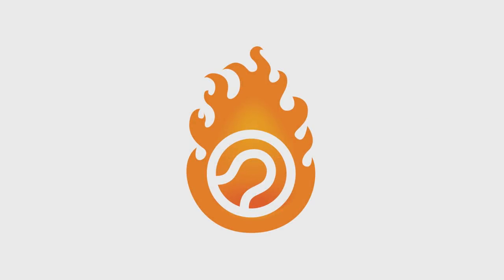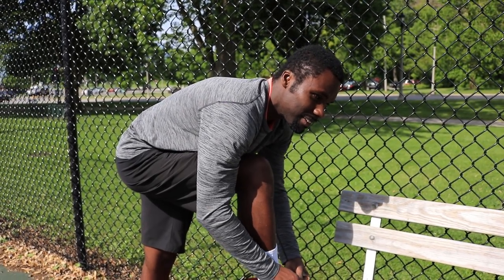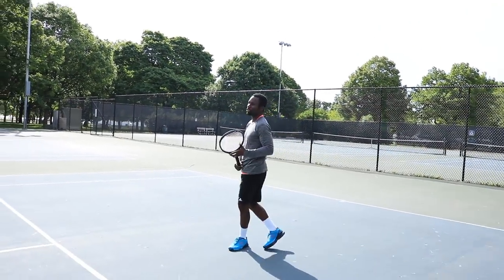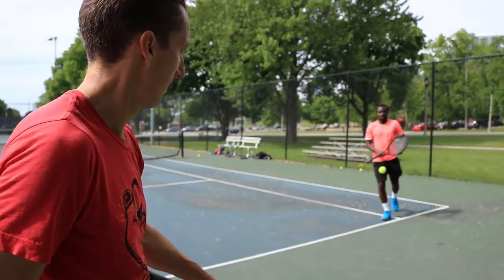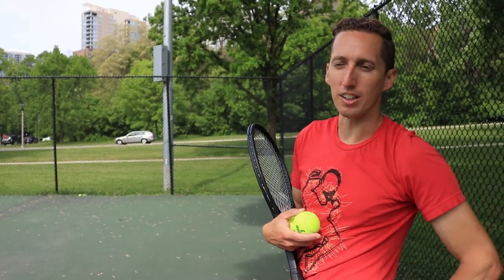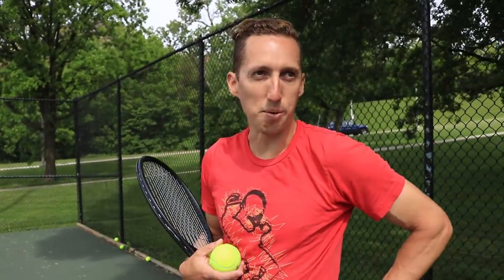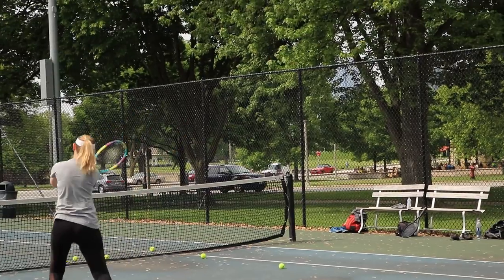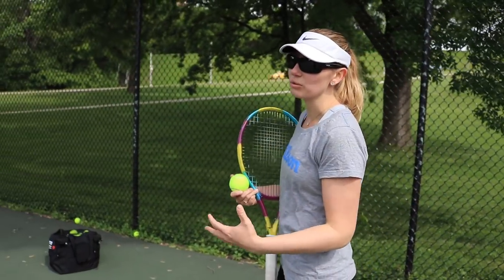Serve Return Volley Drill | Essential Tennis Vlog